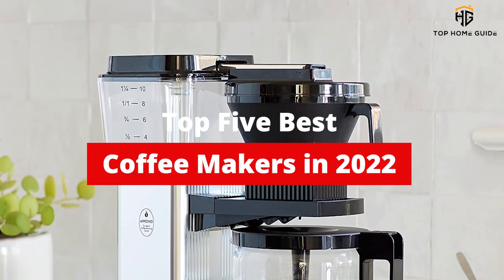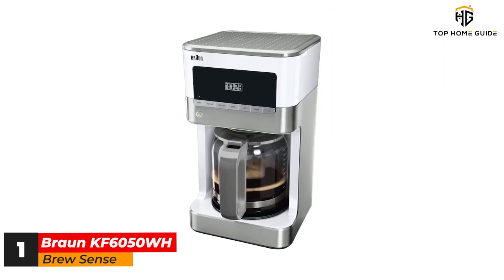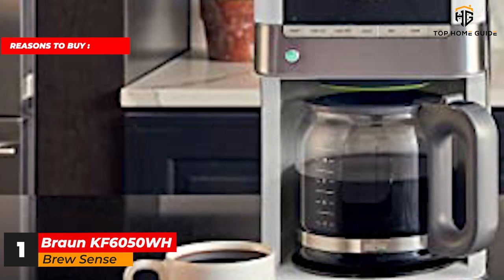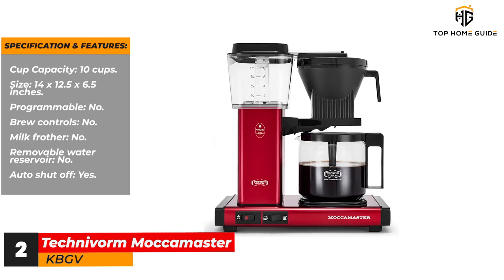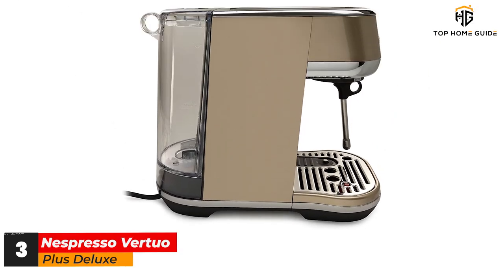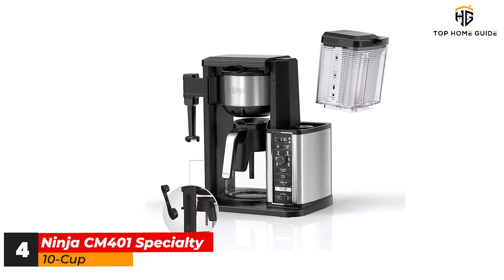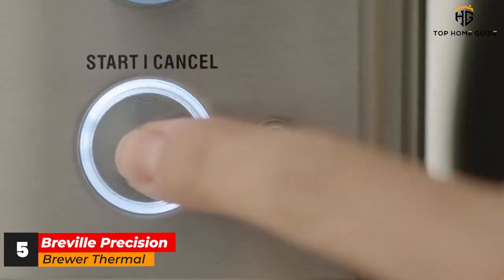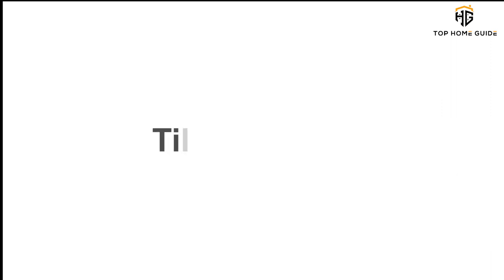Coffee Makers: Top 5 Best Coffee Makers in 2022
Find one of the best coffee makers for you and your home with our top picks for fresh espresso or easy drip coffee

Braun KF6050WH BrewSense
Technivorm Moccamaster KBGV
Nespresso Vertuo Plus Deluxe
Ninja CM401 Specialty 10-Cup
Breville Precision Brewer Thermal

So It's a Perfect Time for buying your first Coffee Makers now.